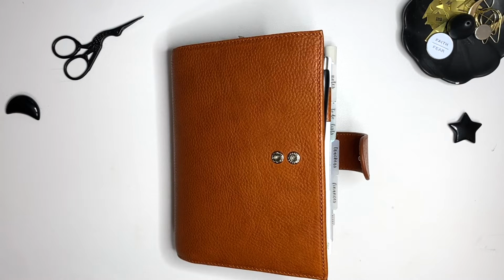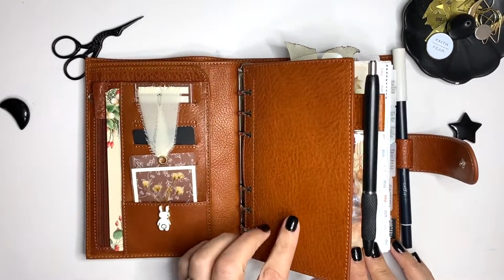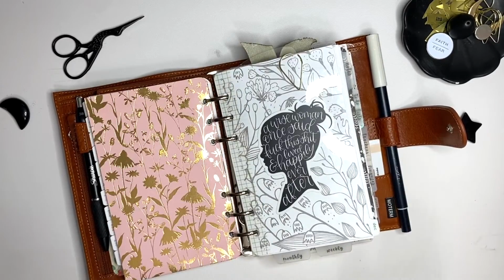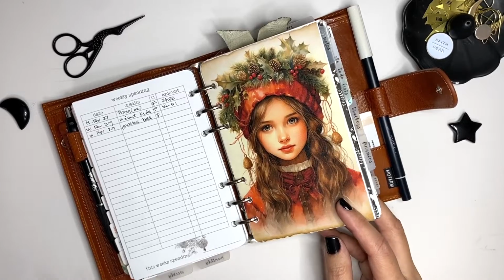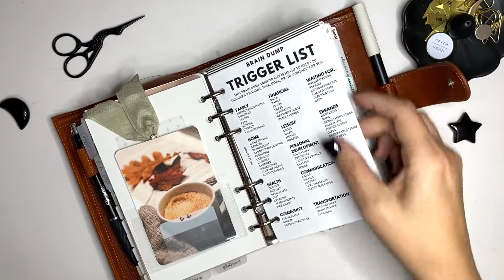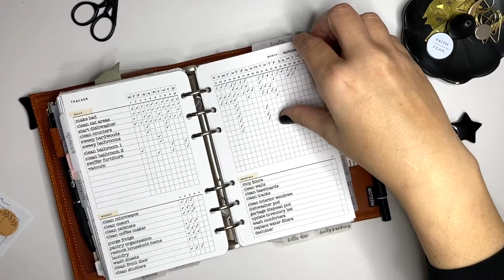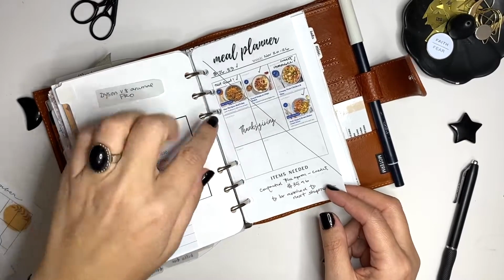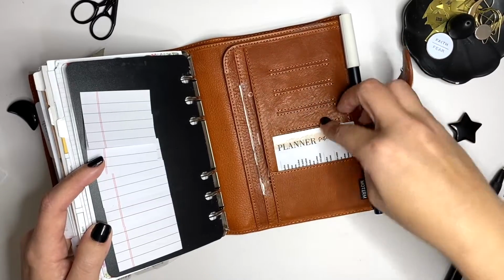Planner Flip Through | Caramel Moterm Personal Luxe 2.0 | FC Compact Inserts | December Flip | EDC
Hello- It's Noelia with My Moxie Dreams. Thanks for joining me for this flip through of my everyday carry.

SHOP THE VIDEO:

You can find almost all products shown in my video on my Planner Goodies List on Amazon.

CAMERA GEAR USED:
My Phone
My Rig
My Rig Lighting
Apple Lightening Headphone Adapter
Overhead Arm
Vlogging tripod
Studio lights
SD Card
Apple Iphone Adapter
Ring Light